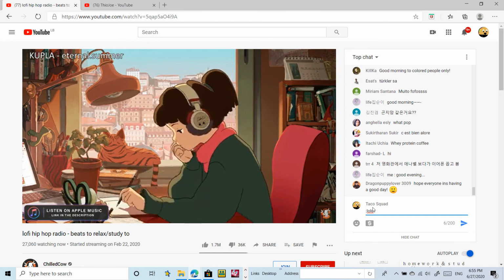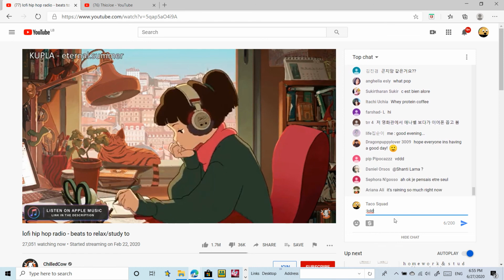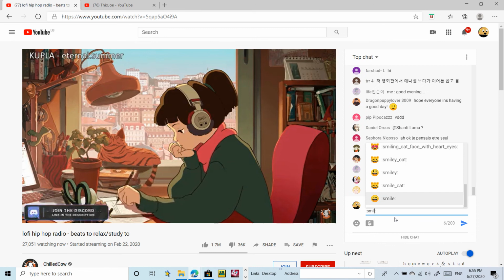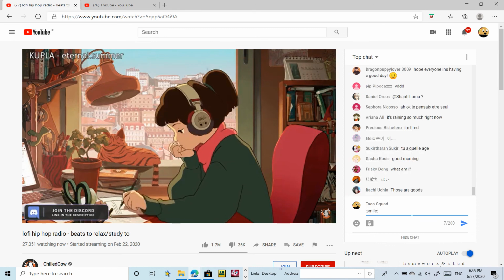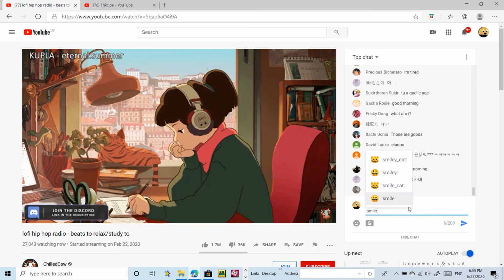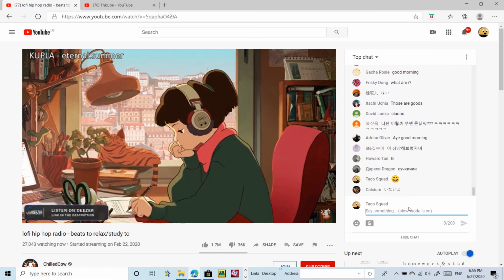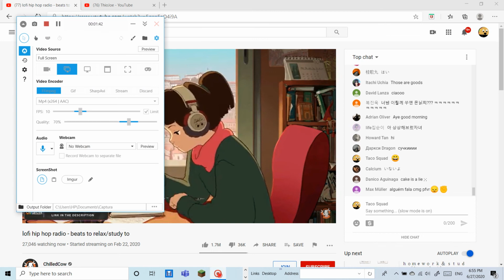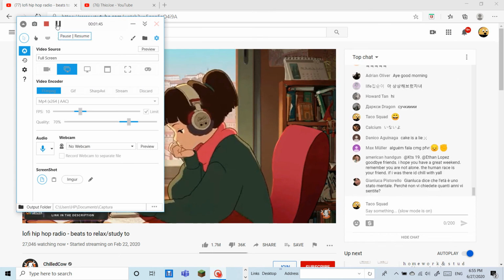How to make emojis in a live chat (for ivan valkov, not others)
Watch the video bois